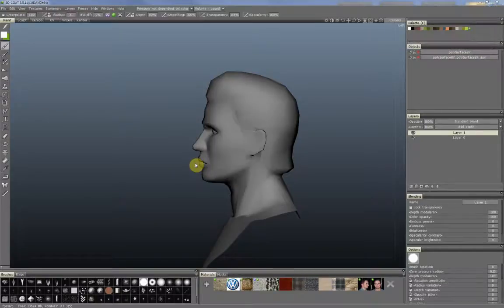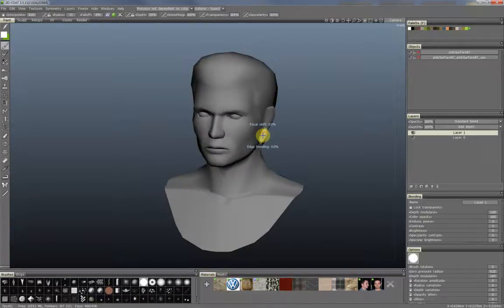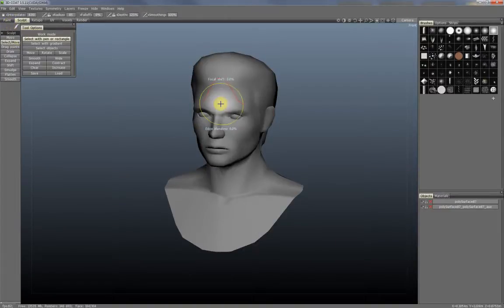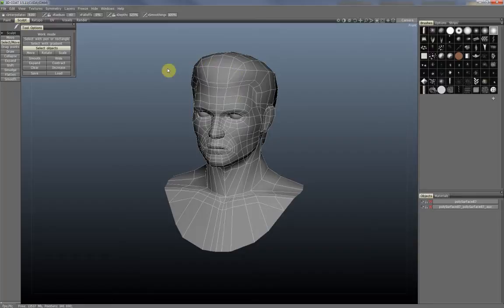How to rotate imported models inside 3D Coat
You will learn how to rotate or transform imported models for the paint area inside 3D Coat.

Please consider to to make a donation on my blog Thank you very much for watching.